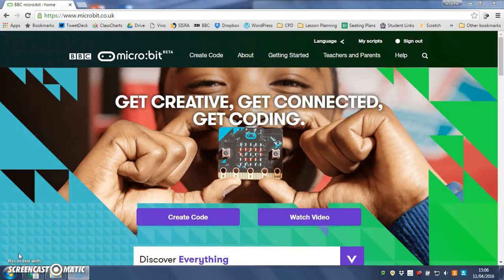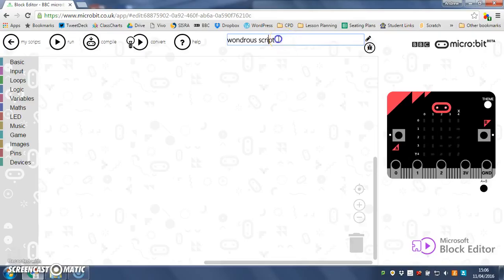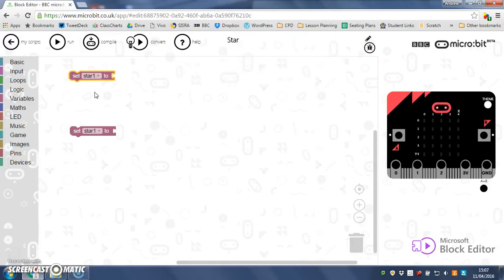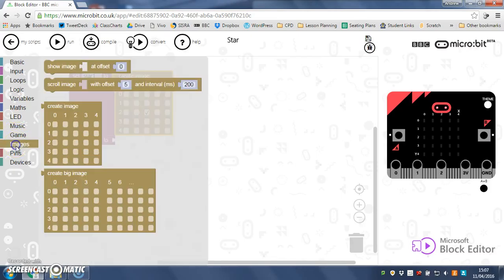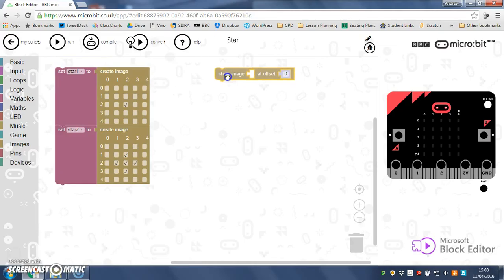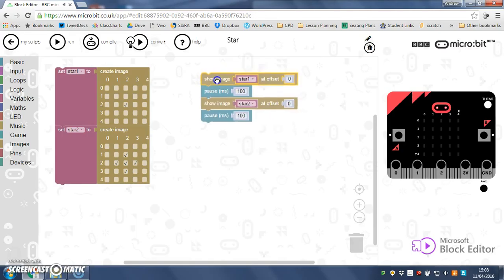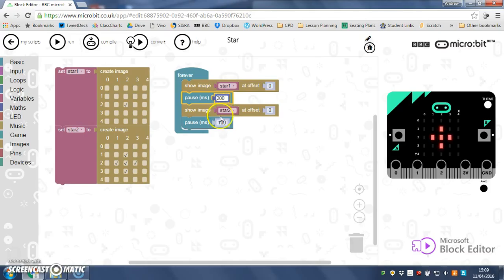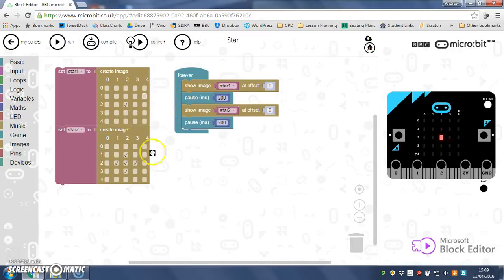Shining Star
How to code a shining star animation on your micro:bit.